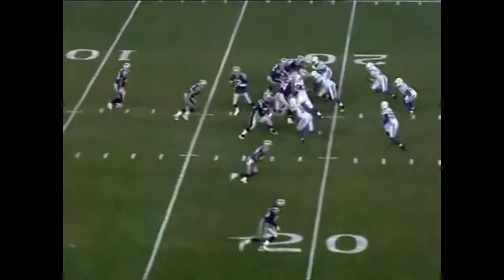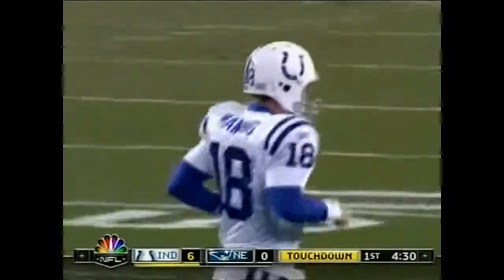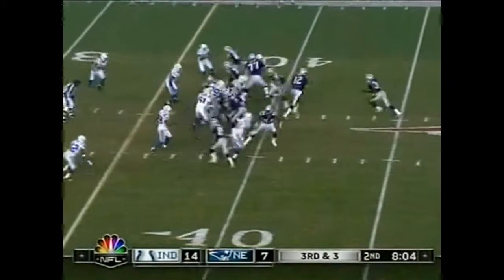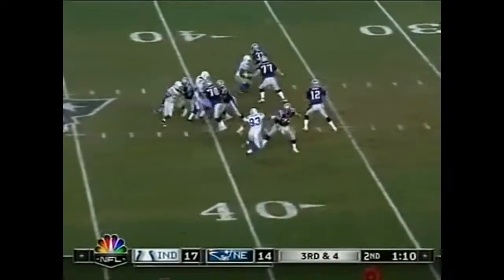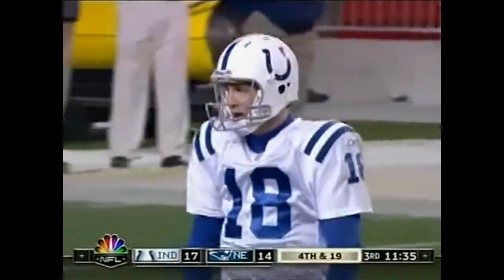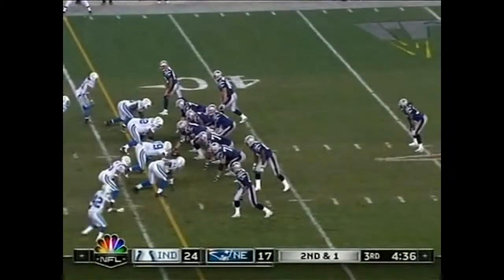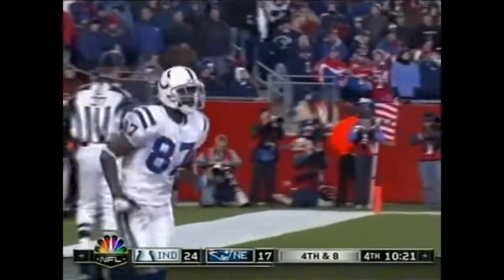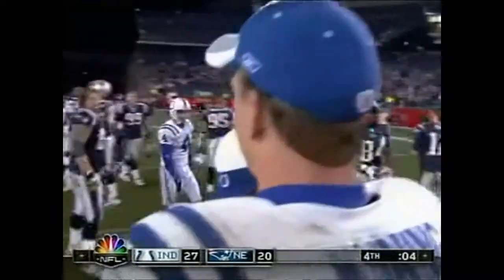2006-11-05 Indianapolis Colts vs New England Patriots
Another Manning vs Brady classic.